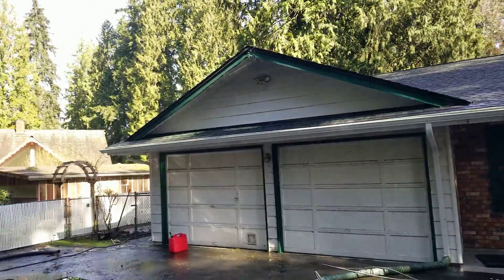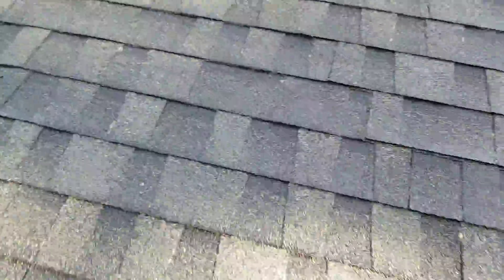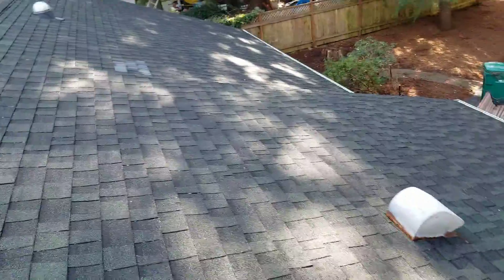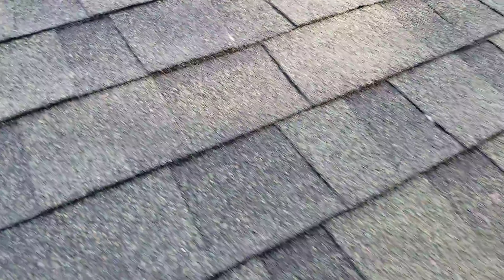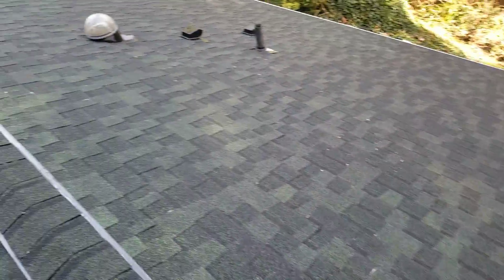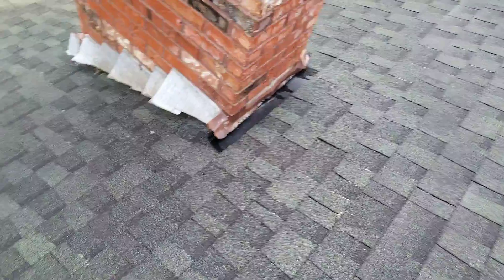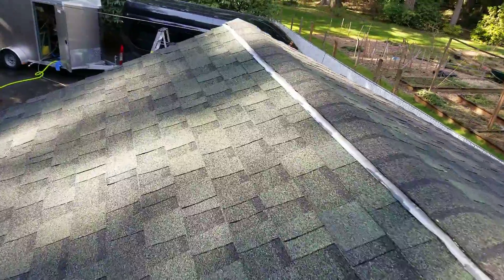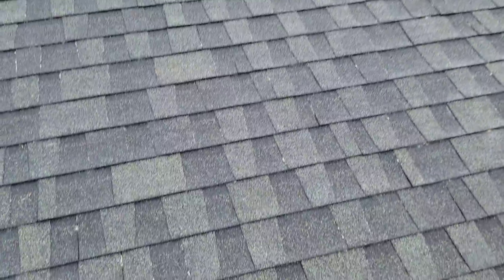roof clean & house wash (after) roof part only this video.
i need to learn how to edit videos.
sorry.